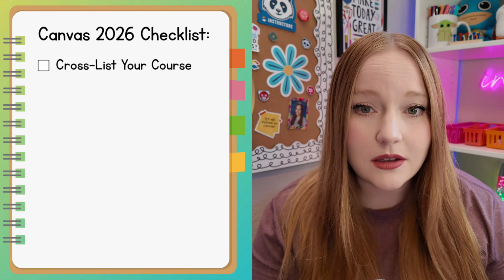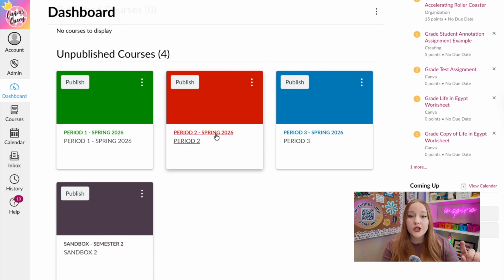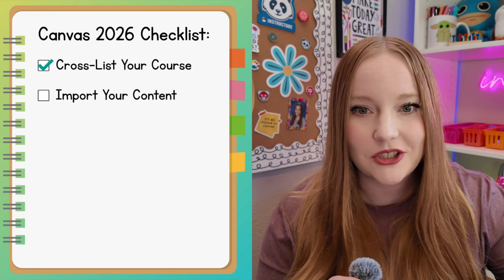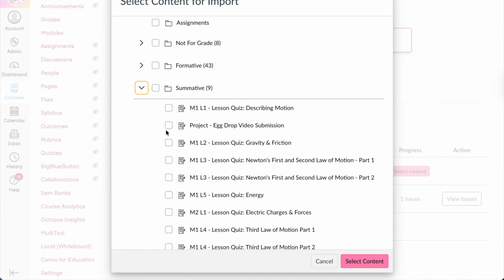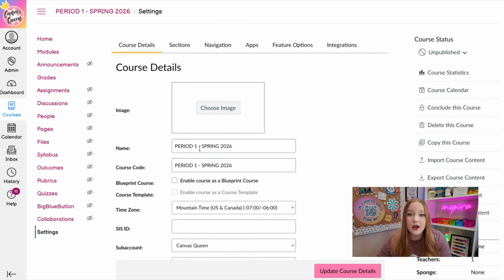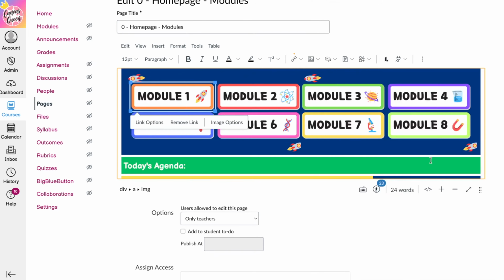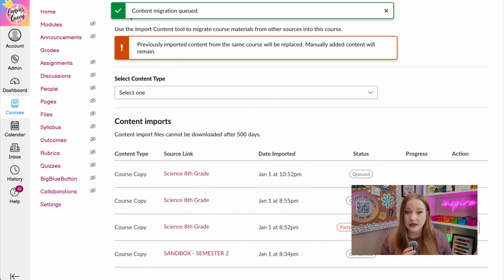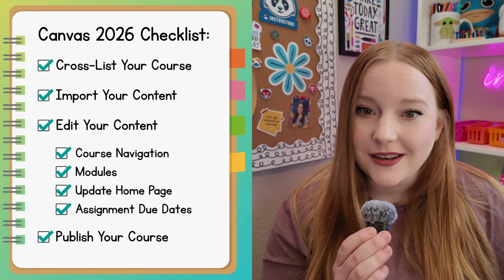Before You Publish Your Canvas Course in 2026 — Do This First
Starting a new semester in Canvas doesn’t have to feel chaotic.

Before students log in, before assignments start piling up, there are a few non-negotiable steps every teacher should complete in Canvas to start 2026 organized, confident, and stress-free.

In this video, I walk you through my exact Canvas checklist that I use with teachers and districts to:
✔️ Clean up your course
✔️ Avoid common Canvas mistakes
✔️ Save hours of setup time
✔️ Reduce student confusion and emails

✅ What You’ll Learn in This Video:

• When (and when not) to cross-list Canvas courses
• The smartest way to import content without bringing in clutter
• How to clean up Course Navigation for student clarity
• How to control module visibility and pacing
• What every Canvas homepage should include
• Why assignment due dates matter more than you think
• The final publish step many teachers forget

📚 Chapters:
00:00 – Intro
00:45 – STEP 1: Cross-List
02:50 – STEP 2: Import Content
04:42 – STEP 3: Edit Content
07:26 – STEP 4: Publish
08:29 – Checklist Recap
08:57 – Outro

🗣️ Have a request for future video tutorials? Drop it in the comments!